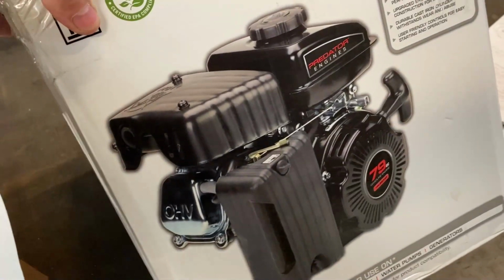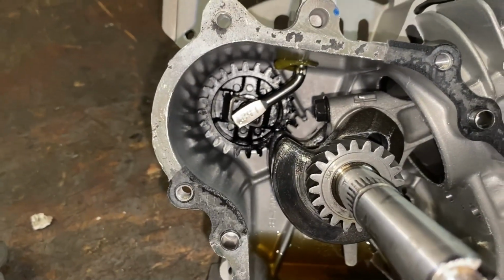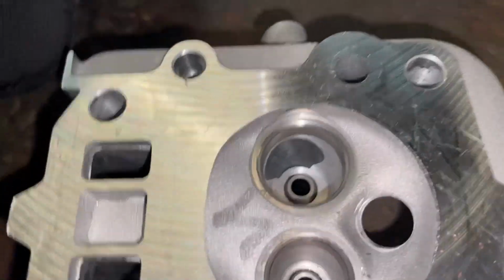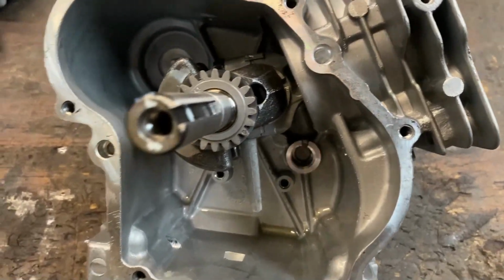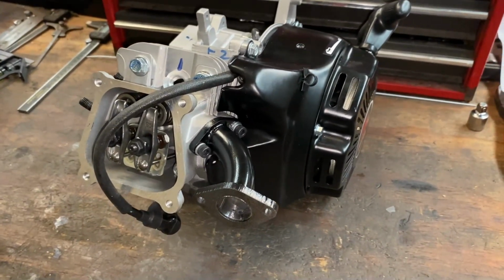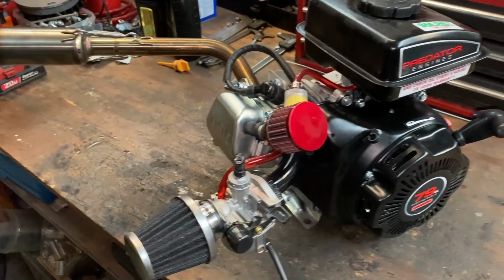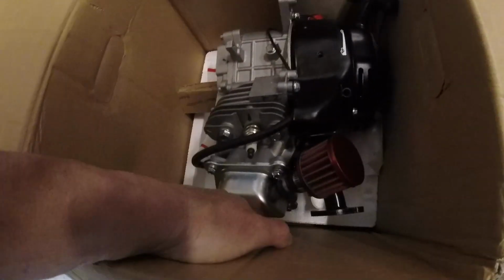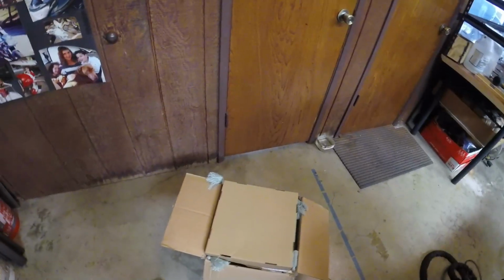New Build Details PLUS Hear Our New Stainless Exhaust!